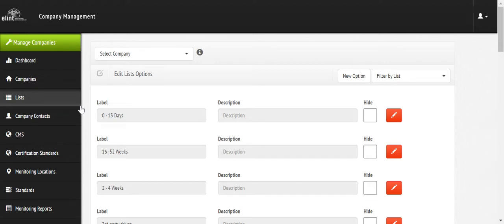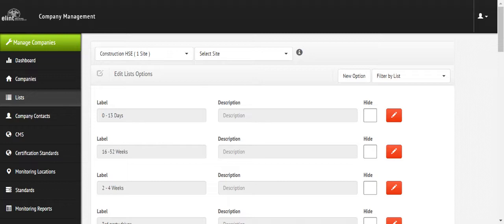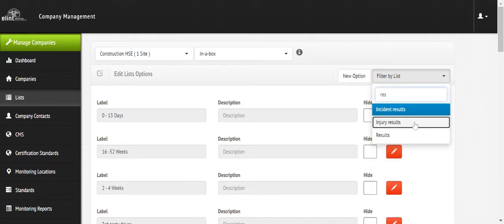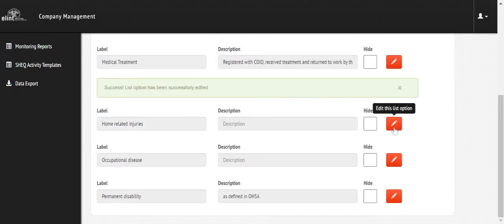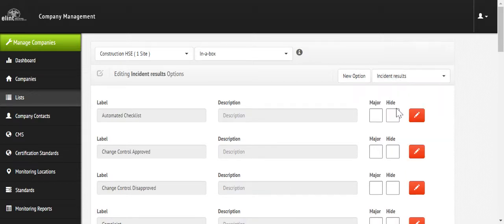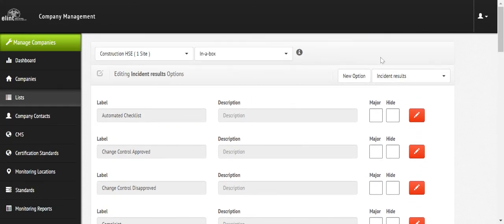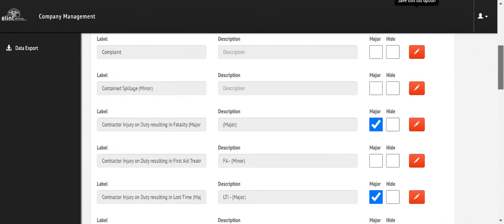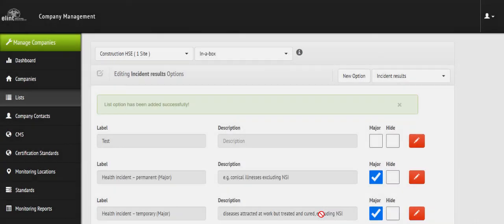Admin: Lists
Lists are dropdowns in the CI (continual improvement module) which can be customized) for a business and /or sites